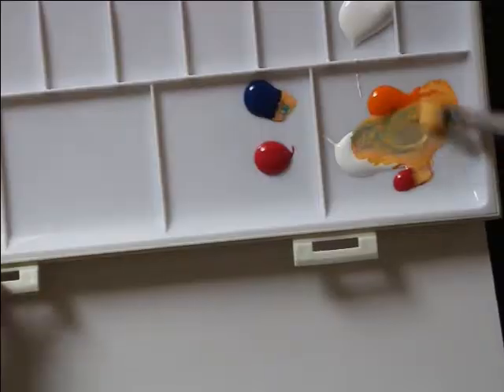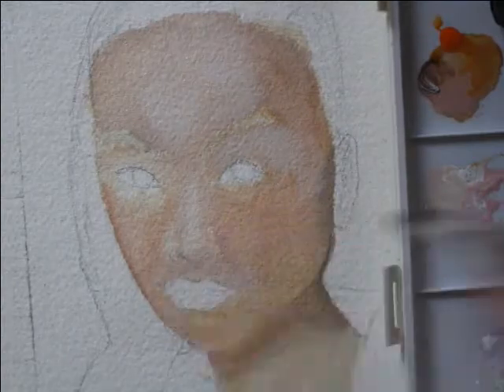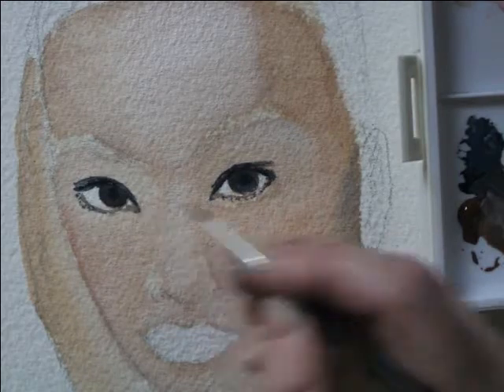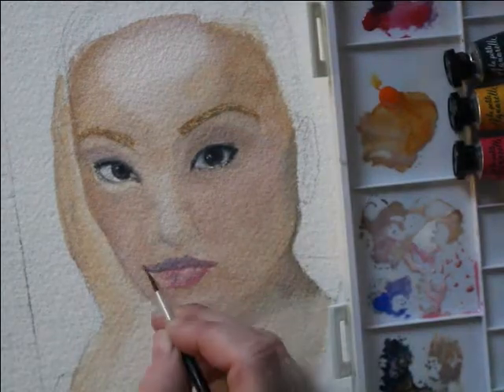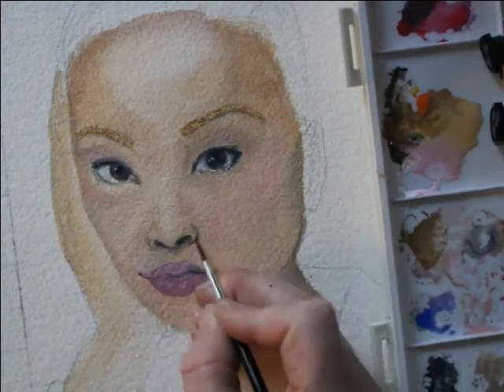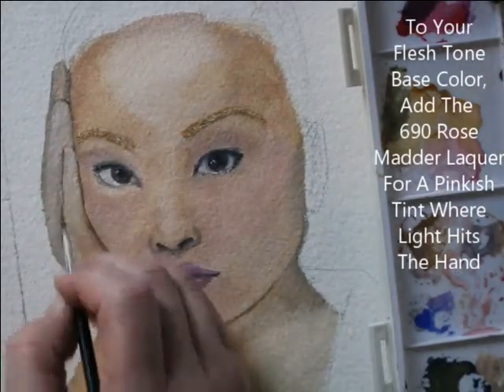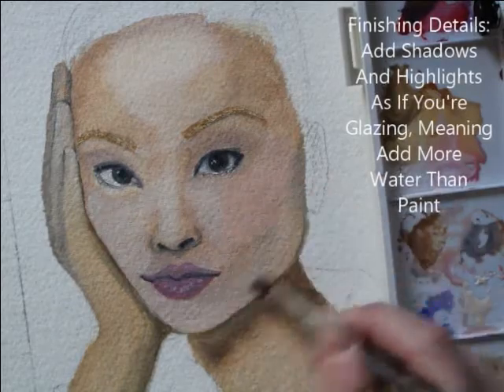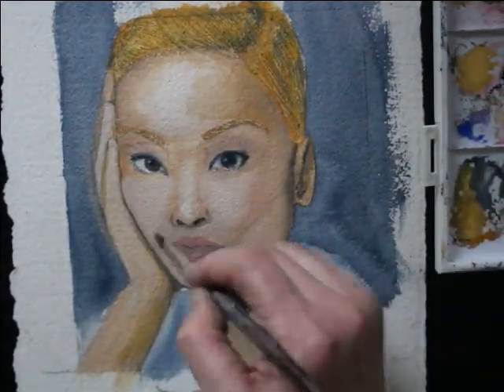How To Paint A Detailed Portrait In Watercolor: Guide To Watercolors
Reach Out on Facebook: Tessa E. Koller

Materials Used:
Artist Brushes
Dickblick Artstore
Watercolors:
La Petite Aquarelle
Watercolor Set Of 12

Light Olive Skin Tone
Base Colors:
202 Burnt Umber,
252 Yellow Ochre
645 Orange
116 Titanium White

Highlights and Other Color Tones
To Base Color:
574 Primary Yellow
690 Rose Madder Laquer

Shadows:
202 Burnt Umber
703 Paynes Grey
116 Titanium White (Tiny Amount)

Non-Copyrighted Music I Use:
Track: Woods